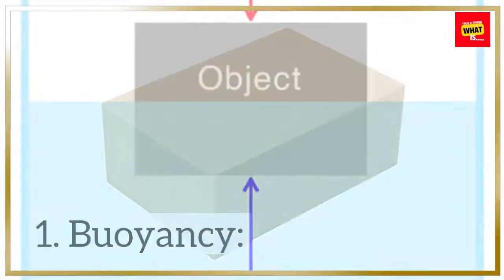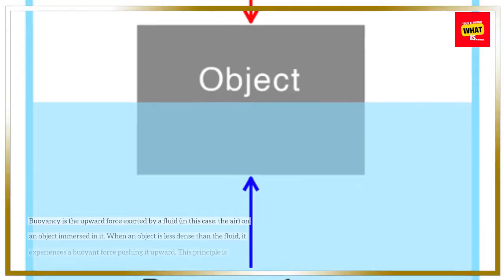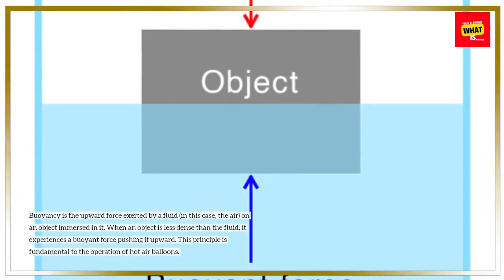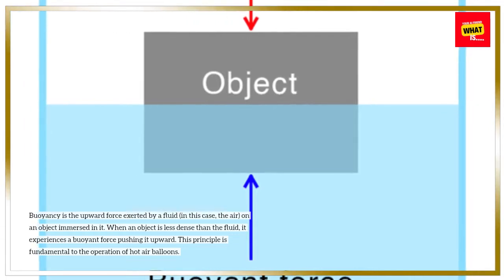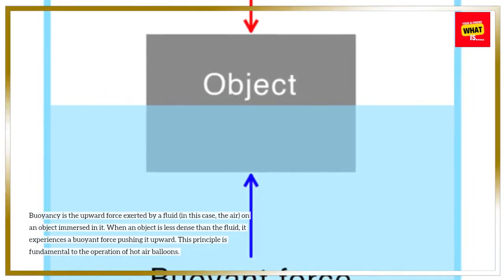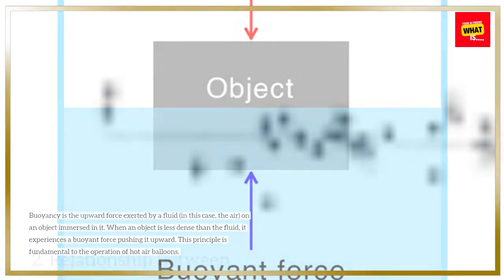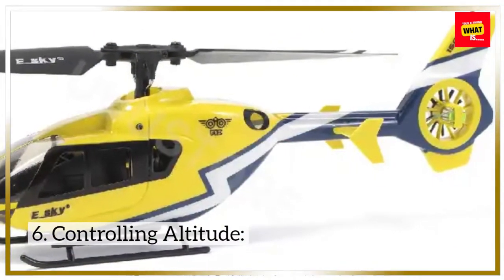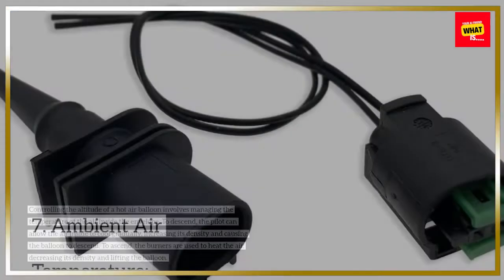What is the Science Behind the Floating of Hot Air Balloons?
Uncover the science behind the floating of hot air balloons. Explore the principles of buoyancy, the role of hot air, and the history of this exhilarating mode of transportation.